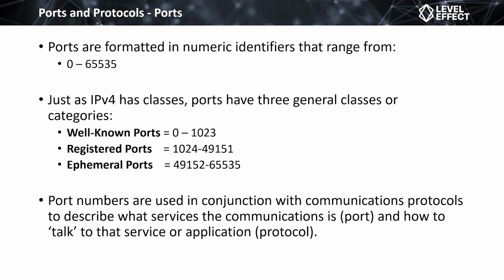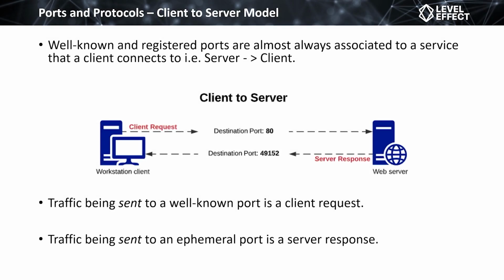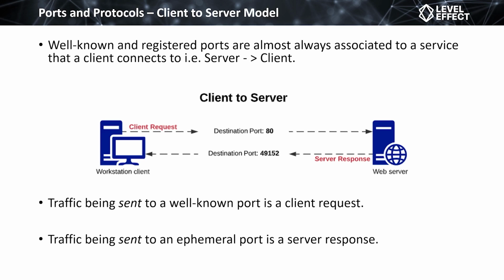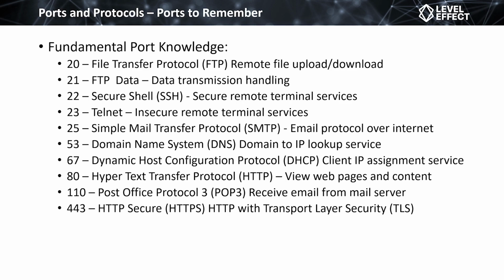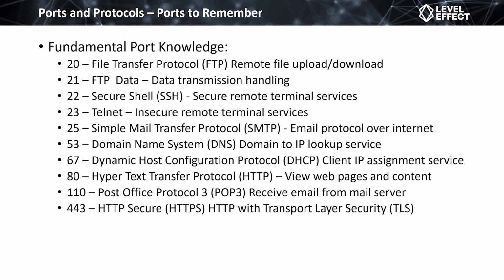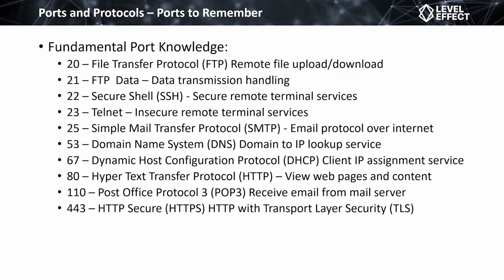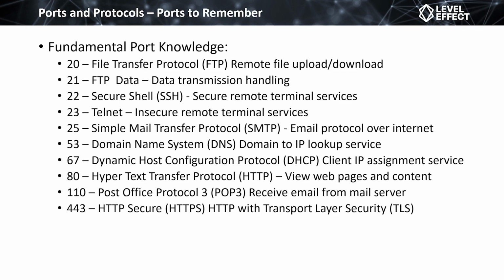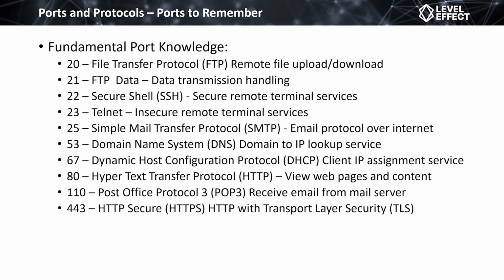Networking Lecture 9 Ports